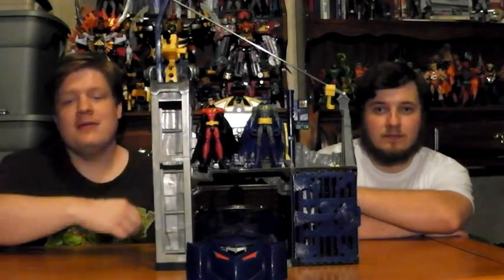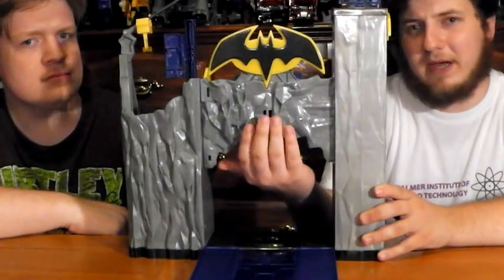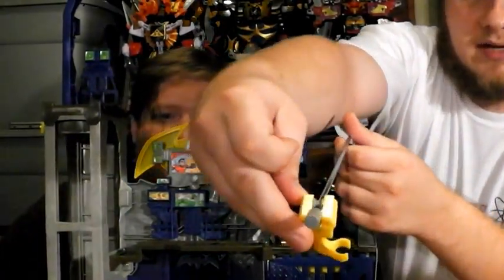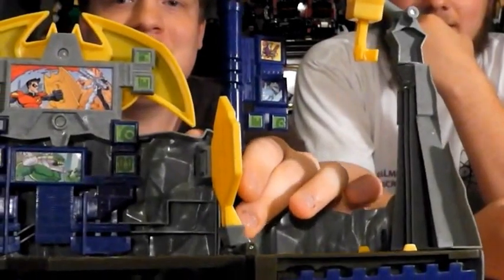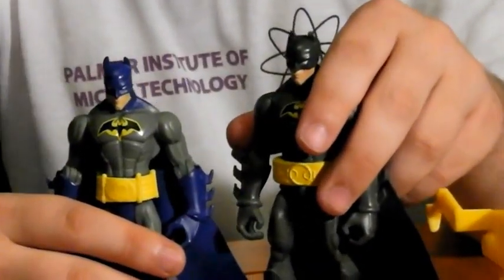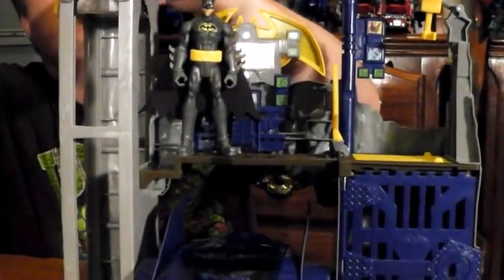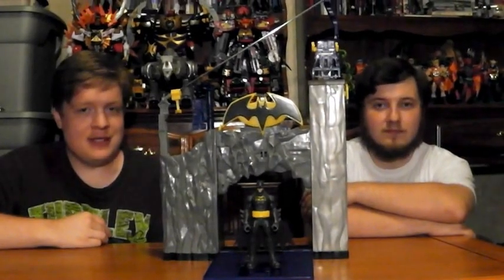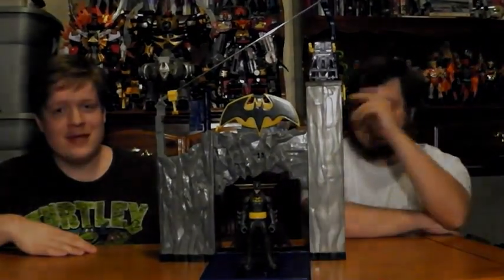Adult Collectors Batman Power Attack: Blast & Battle Batcave Playset Review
A review of the brand new Blast & Battle Batcave playset from the Batman Power Attack toyline by Mattel!